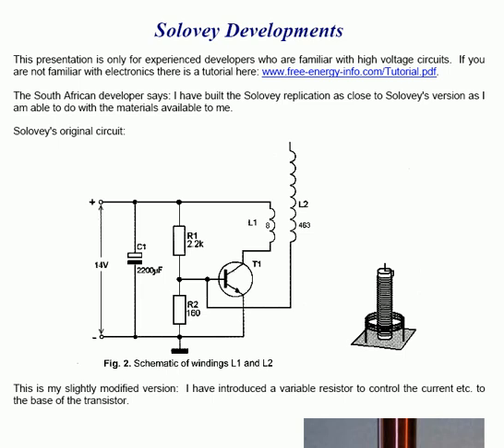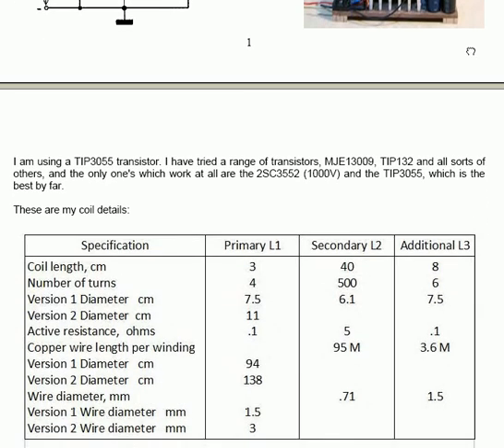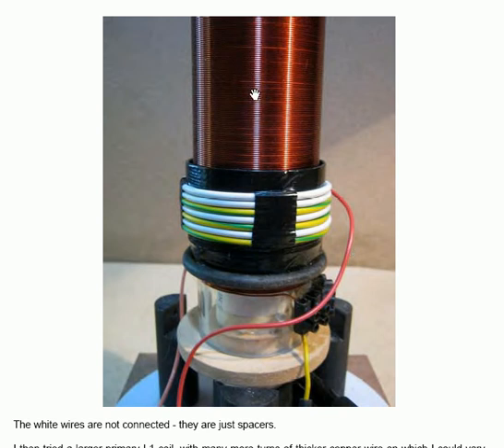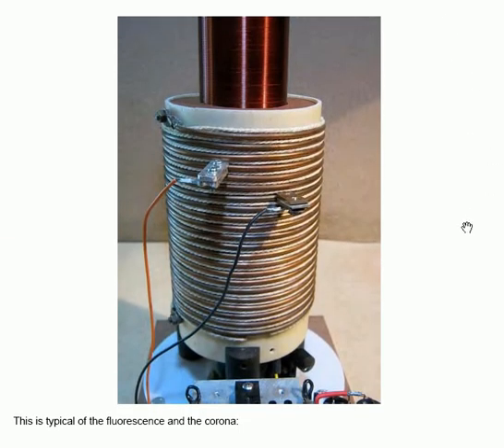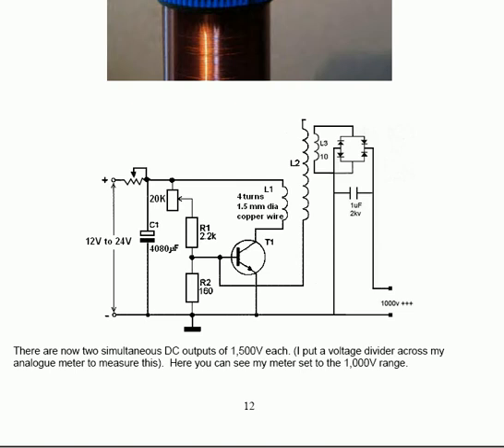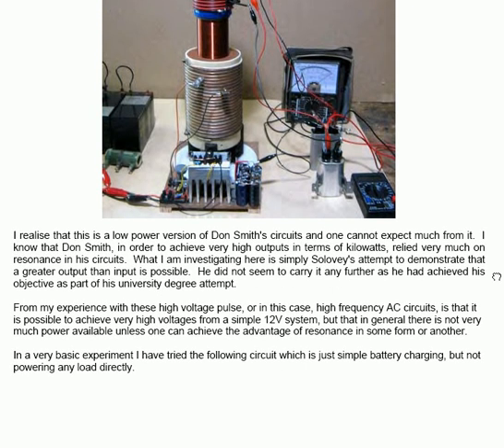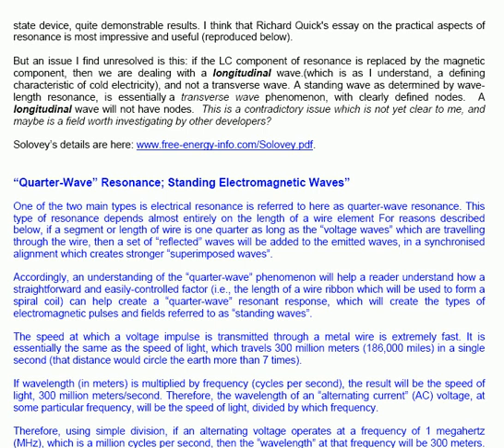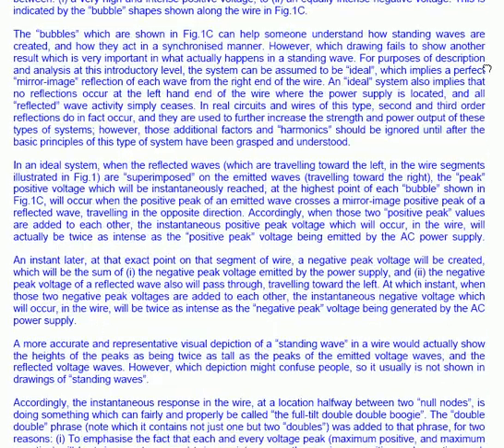Solovey's System Advanced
Further development and testing of Solovey's Tesla replication.